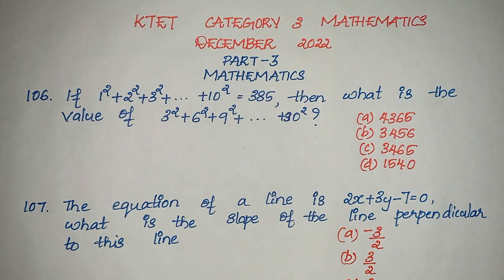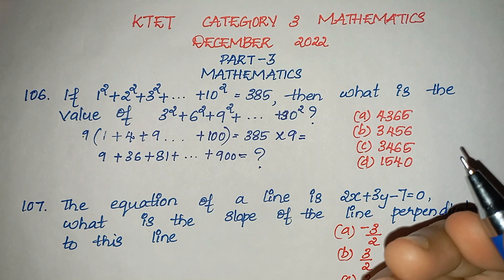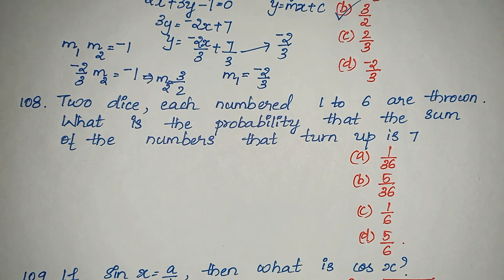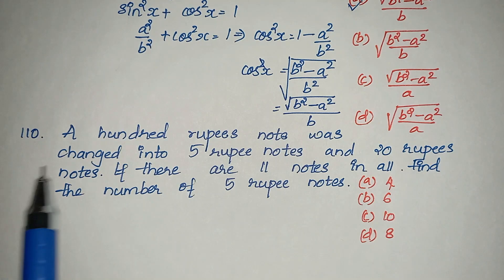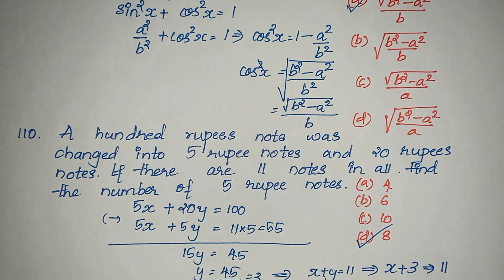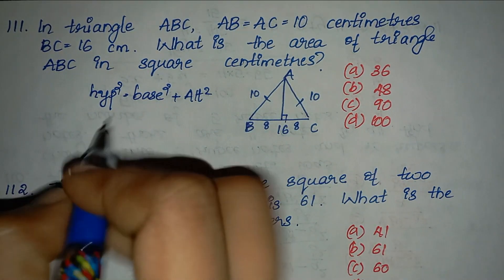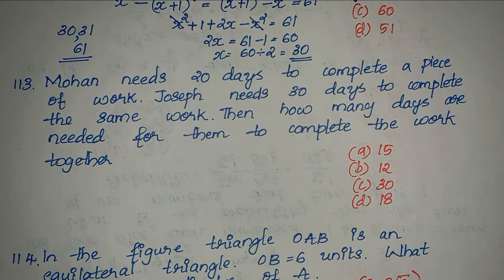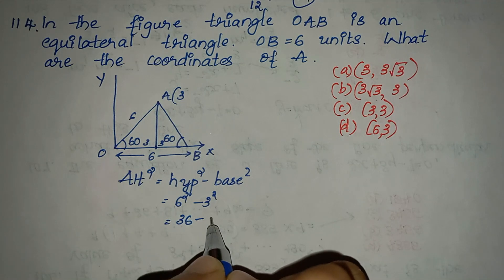KTET III MATHEMATICS | Previous Year Question Paper with Solutions | PART 5 | December 2022